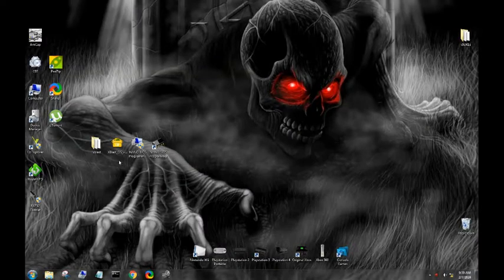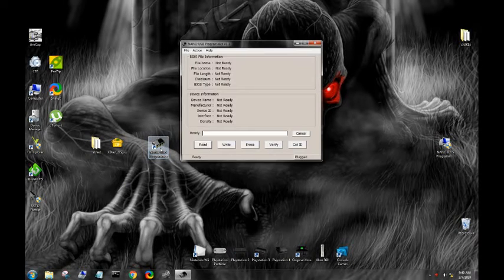Flash BIOS to Aladdin XT knockoff Modchips with SST49LF020A chipset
As the title states. How to flash a new bios to your knockoff Aladdin XT modchip that uses the SST49LF020A chipset. Unfortunately the programmer comes from Korea, but definitely well worth the couple dollars and the wait. You will need a windows based PC for the program provided below.

IF ASKED FOR A PASSWORD WHEN EXTRACTING, THAT PASSWORD IS 12345678